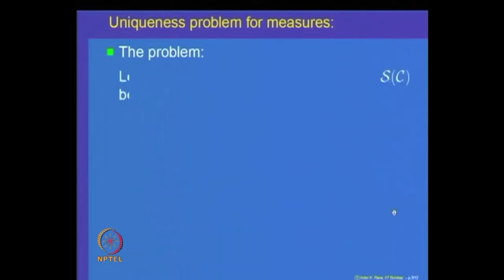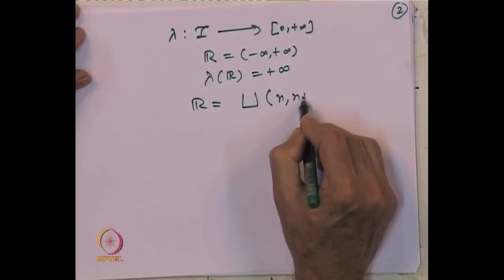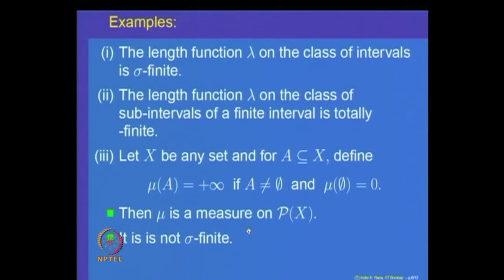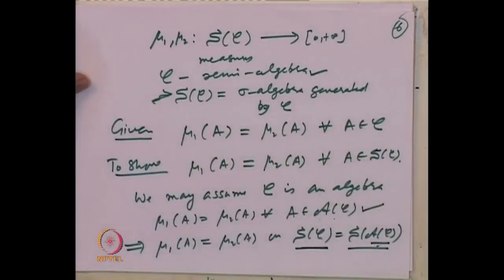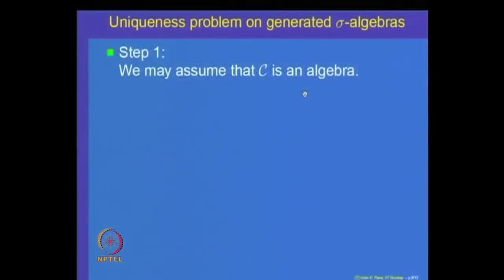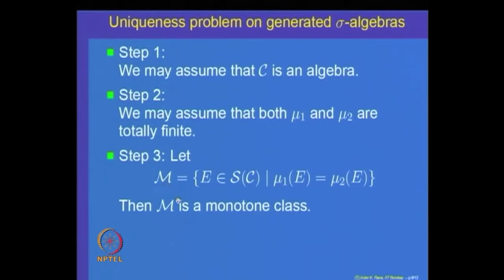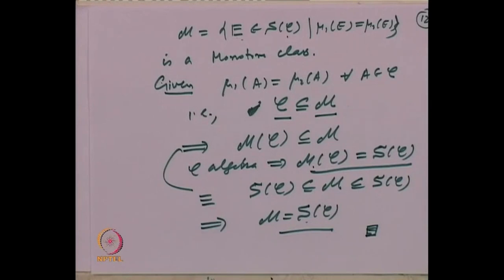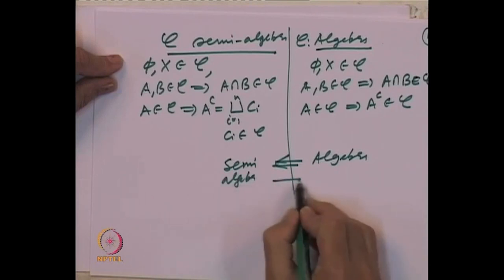Lecture-08 | Uniqueness Problem for Measure